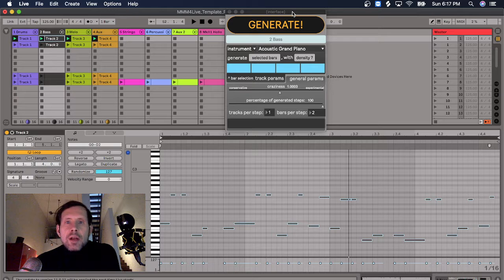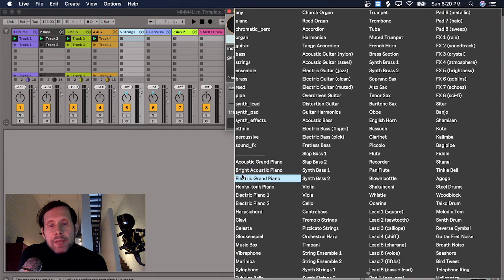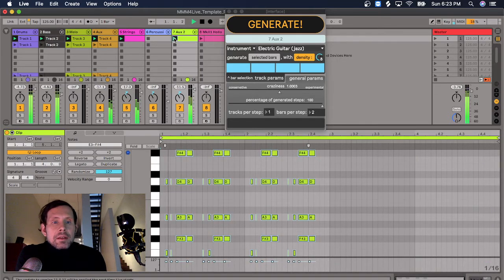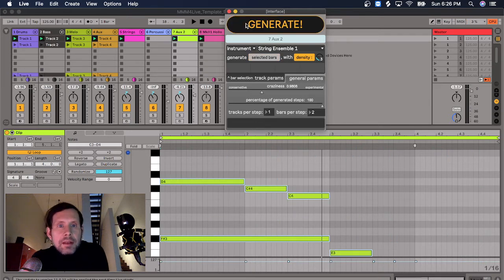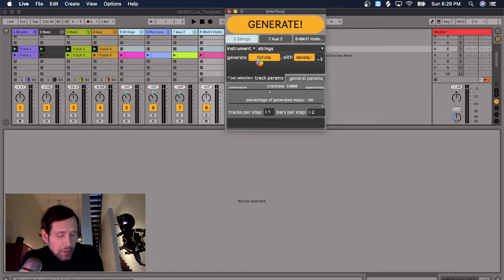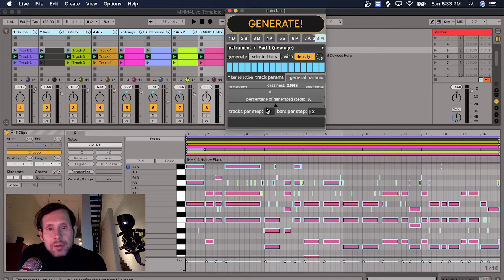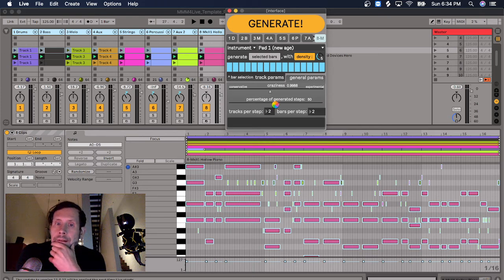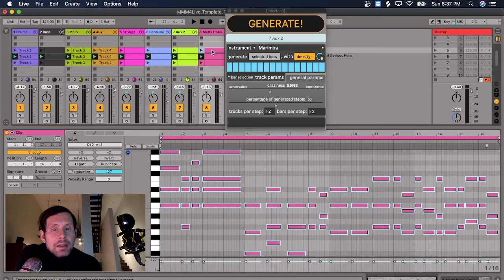MMM4Live Ableton Demo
A brief introduction to composition in Ableton with MIDI tracks generated using the MMM4Live interface.
MMM4Live is a Multi-Track MIDI Music Generation Machine for Ableton Live. The MMM4Live plugin is based on the MMM project, which is a generative music creation system based on Transformer architecture, developed by Jeff Enns and Philippe Pasquier. The system generates multi-track music by providing users with a fine degree of control of iterative resampling driven by machine learning.

Based on an auto-regressive model, the system is capable of generating music from scratch using a wide range of preset instruments. Inputs from one track can condition the generation of new tracks, resampling MIDI input from either the user or the system into further layers of musical compositions.

The MMM4Live plugin is currently undergoing closed beta testing with Ableton Live and Max users. If interested in joining the closed beta testing group, please contact the Metacreation Lab.

References
Ens, Jeff, and Philippe Pasquier. “MMM: Exploring Conditional Multi-Track Music Generation with the Transformer.” arXiv preprint arXiv:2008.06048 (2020).